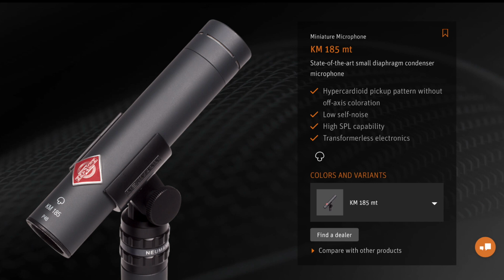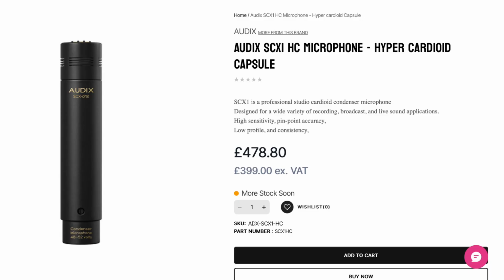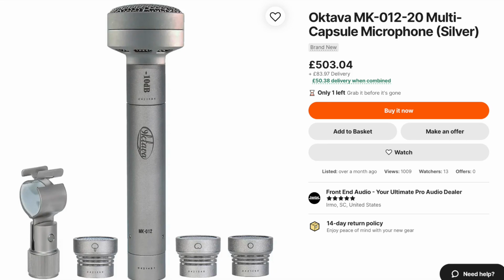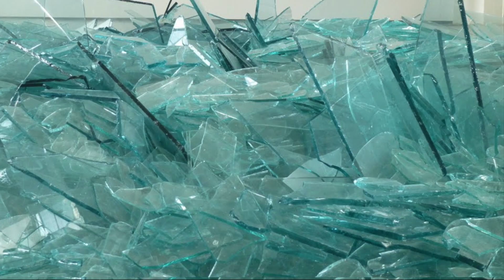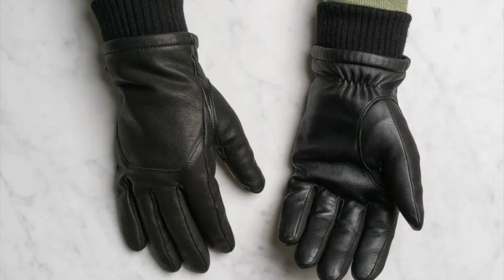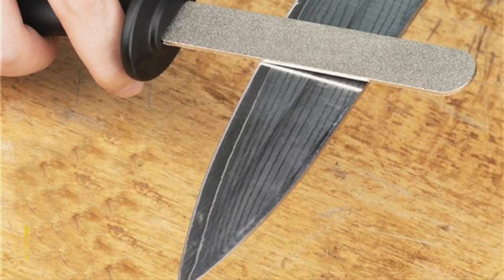A Guide To Film Crew Roles : Foley Artist